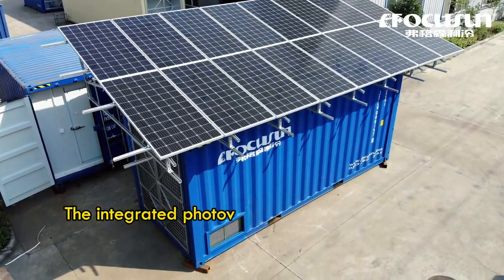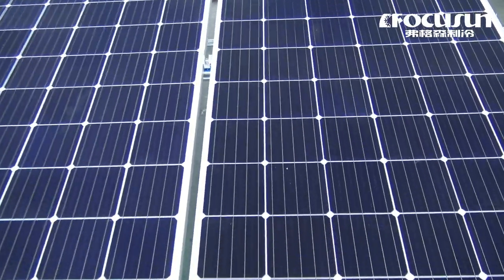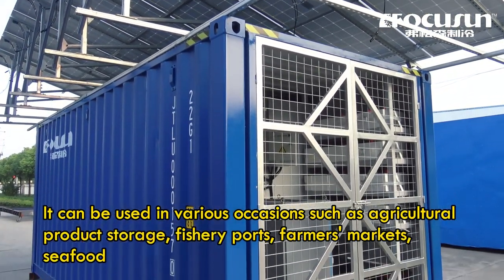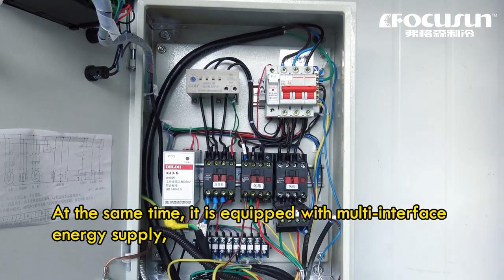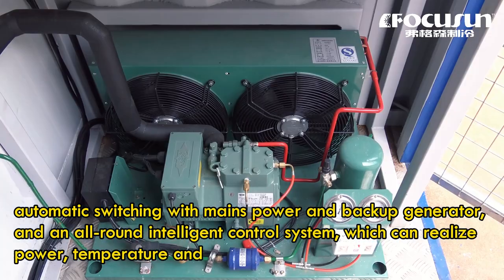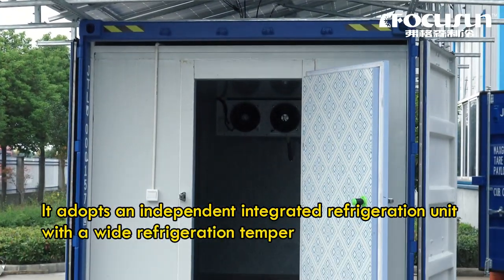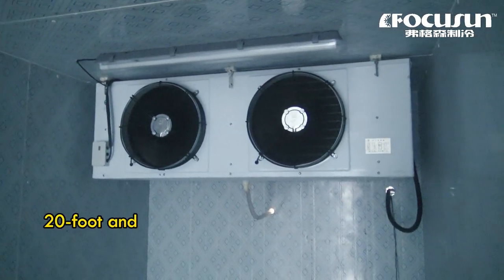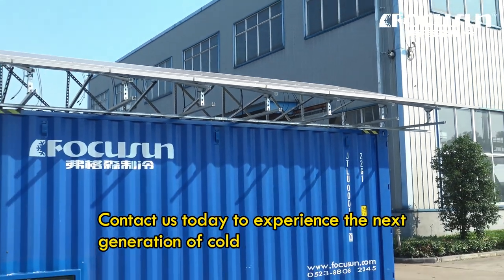弗格森20尺貨櫃太陽能冷庫#冷庫客製化#光伏冷庫#新能源冷庫#貨櫃式行動冷庫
弗格森製冷專業生產製冰機，包含#冰磚機#塊冰機#管冰機#片冰機#板冰機#顆粒冰機#流態冰機#冷庫#速凍庫#冷水機組#人工造雪機#混凝土降溫設備#真空預冷機#碎冰機#壓冰機。我們同時提供專業的冰雪樂園綜合解決方案。如您有任何需求，請聯繫我們。

弗格森製冷設備有限公司
地址: 上海市閔行區中春路7755號寶虹中心603室
郵編：201100

弗格森20尺貨櫃太陽能冷庫#冷庫客製化#光伏冷庫#新能源冷庫#貨櫃式行動冷庫#shorts